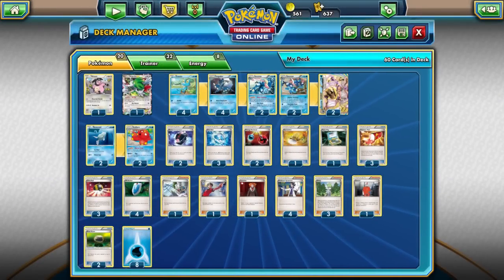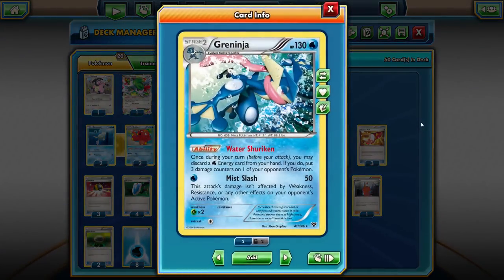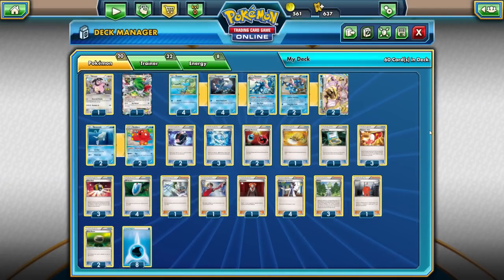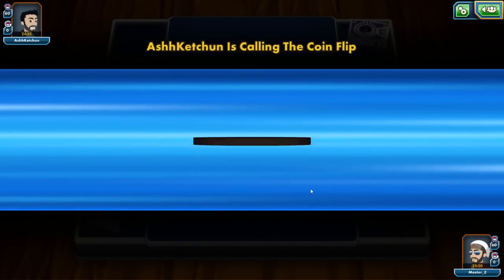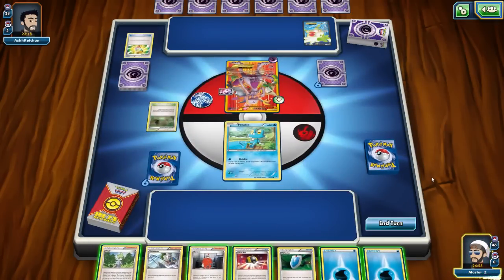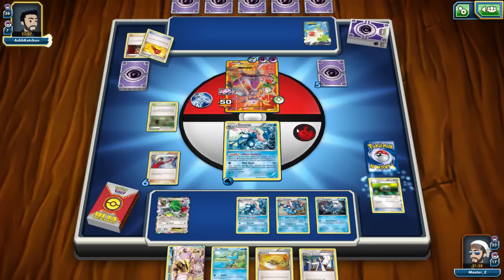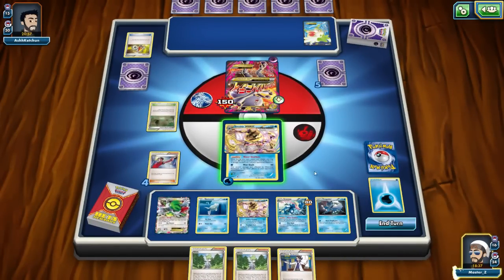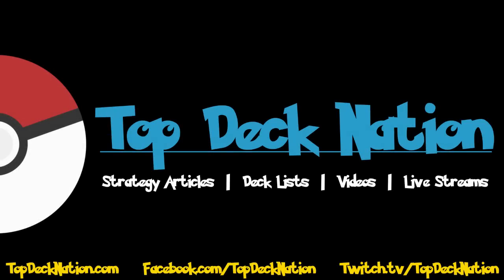Greninja BREAK/Miltank Deck Analysis! (XY-BREAKpoint)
In this video, we take a look at a Greninja BREAK / Miltank deck in the XY-on Standard 2015-16 format of the Pokémon Trading Card Game.

Top Deck Nation is a website dedicated to promoting the Pokémon Trading Card Game through free strategy articles, deck lists, videos, and live streams. Check us out below and spread the word!

Pokémon TCG Online is a free simulator program and can be downloaded